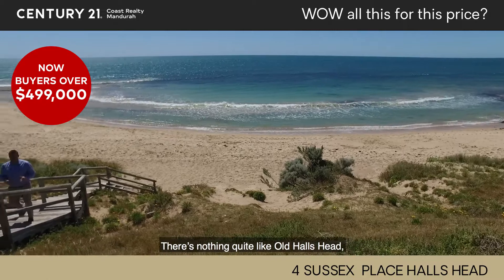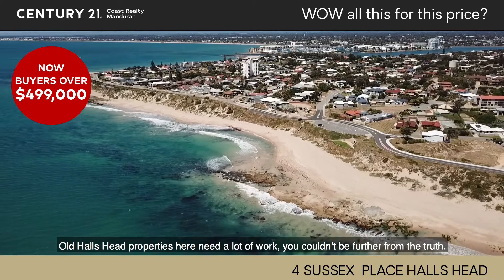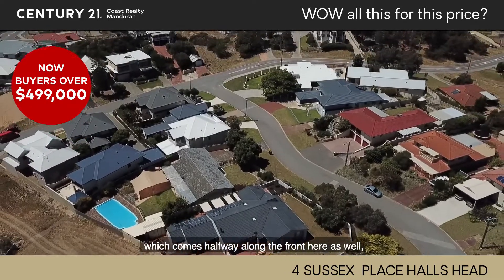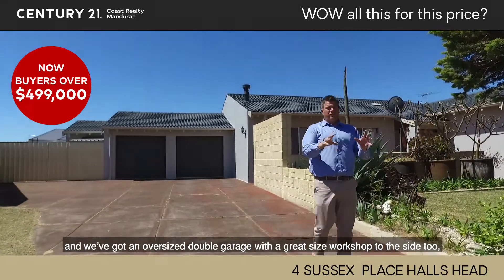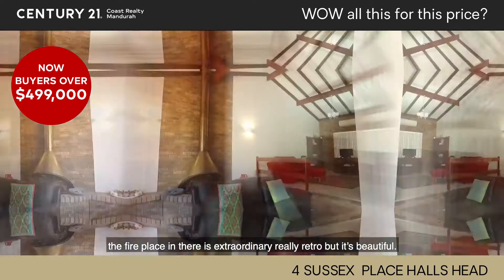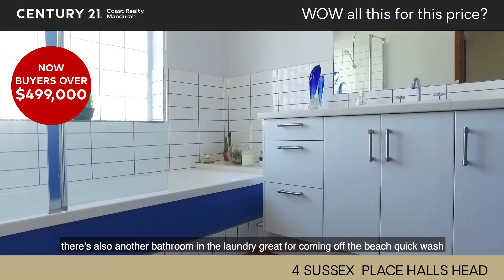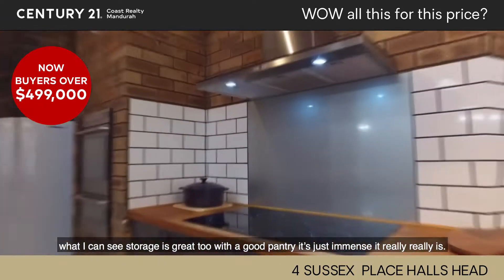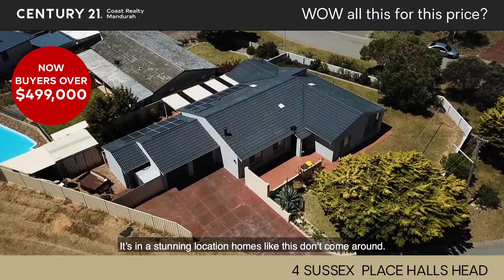4 Sussex Place Halls Head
Covid-19 update - This property is available to view by private inspection 7 days a week at a time and day that suits. Should you wish to make a private inspection please contact John Phillips directly to arrange. Covid-19 protocols will be followed during the inspection.

Positioned beautifully just meters to Old Halls Head beach, this character filled home has been tastefully renovated leaving the new owner with absolutely nothing to do except move straight in and enjoy. Some of the outstanding feature include:

Large formal lounge with the most amazing open fire place
Dining area or home office featuring high ceilings with exposed beams
Open plan kitchen & living area
Brand new kitchen with soft closing drawers and top of the range appliances
Four generous bedrooms
3 bathrooms with renovations, the 3rd the perfect option to wash the beach sand off
Large laundry and good storage throughout
Reverse cycle air con
Rear pergola patio and lush gardens front and back with retic from bore
Oversized double garage with extended side workshop area
Side access area to storage space and garden shed
16 Solar panels 4kw system, NBN connected
878sqm block with plenty of lawns and heaps of parking potential

The cul-de-sac location of this property is second to none and homes in this area do not come up very often, let along one that's all the work already done! Do yourself a favour and call Exclusive Selling Agent John Phillips of C21 today.